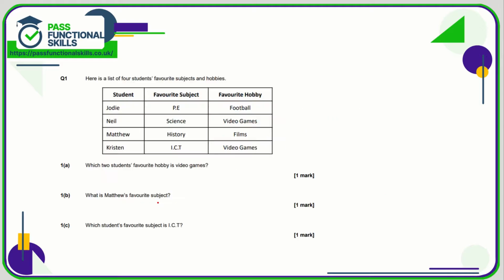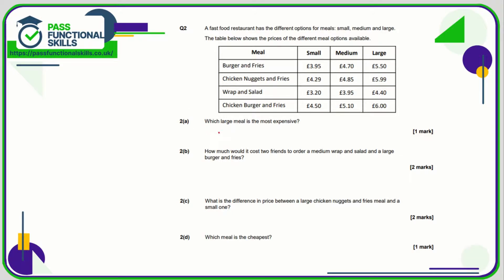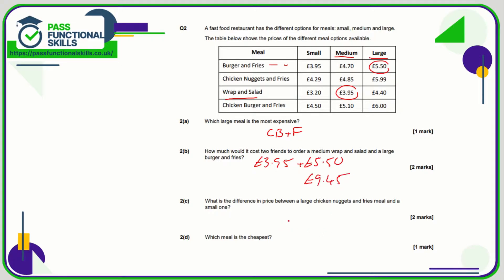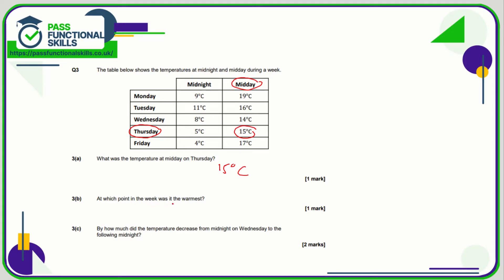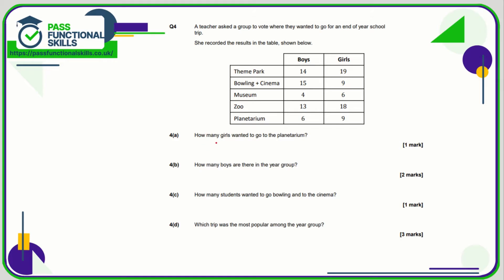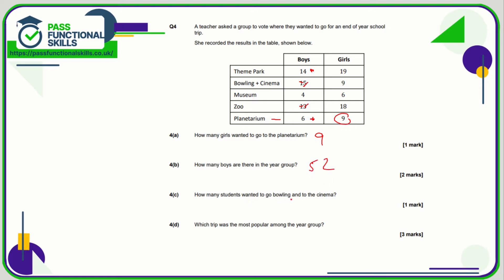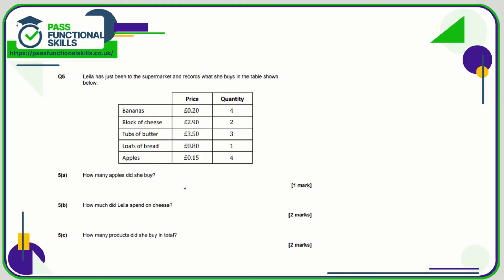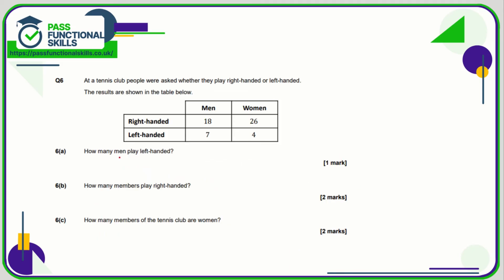Tables Worksheet - Entry Level 3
This is the Pass Functional Skills revision video on Tables Worksheet - Entry Level 3.